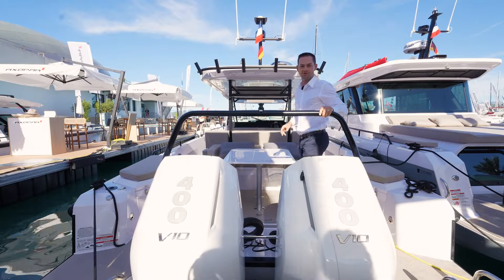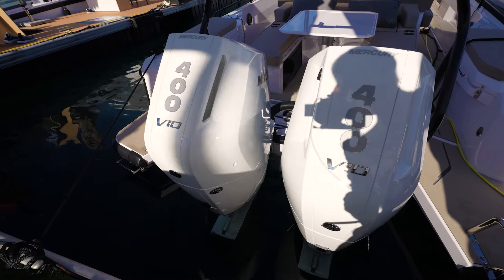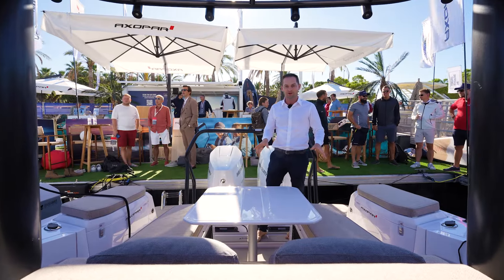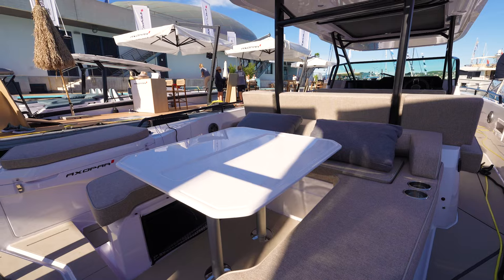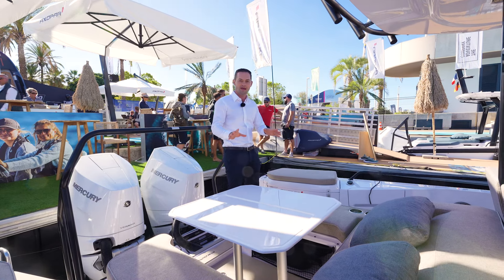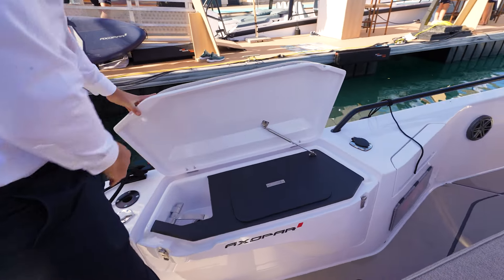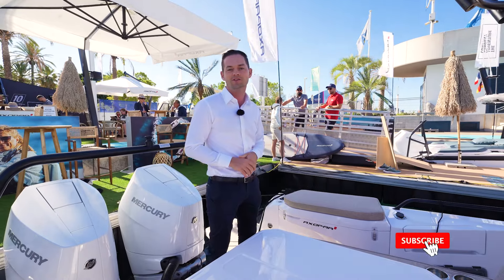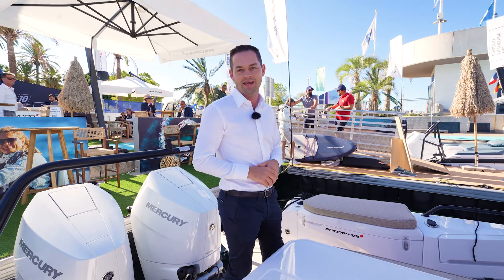NEW Axopar 37 M/Y 2025: See What’s Changed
Join Joe from Eyachts as he takes you through the latest updates on the 2025 Axopar 37 Suntop! See how Axopar enhances this model based on owner feedback and pushes boundaries each year!

🔗 Links